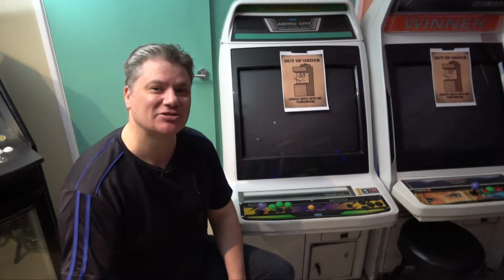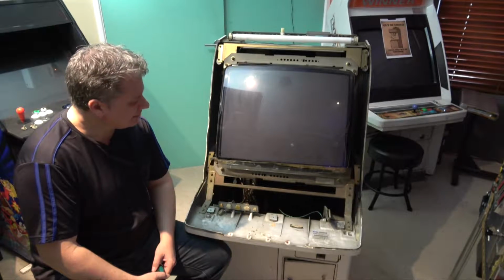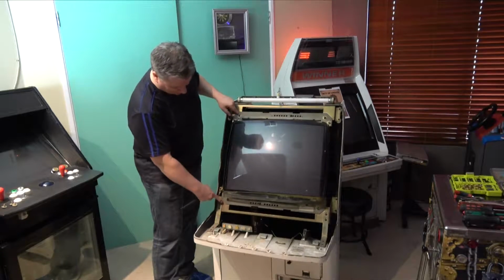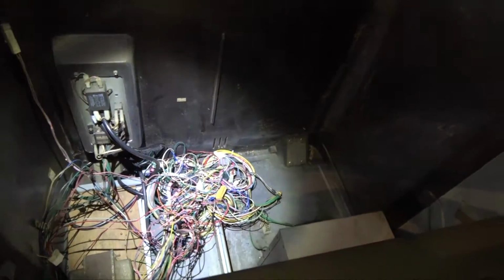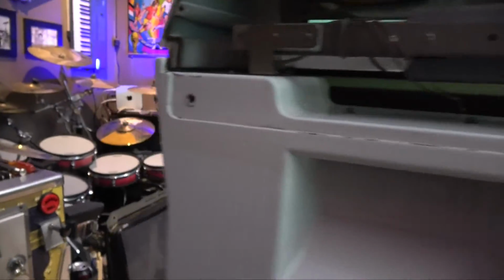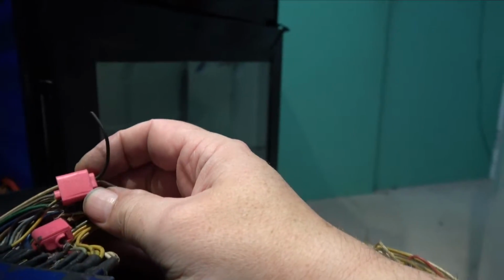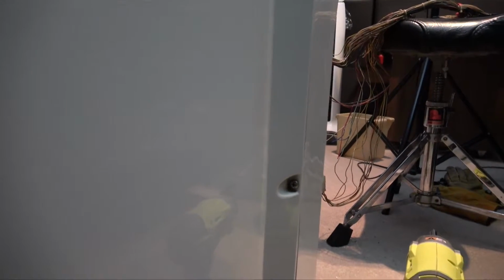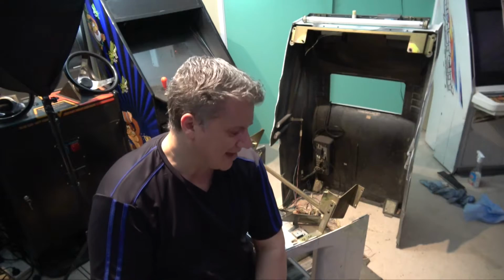How to dismantle Sega Astro City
If you want to see how to take apart a Sega Astro City then this video is for you! I get inside our candy cab and completely tear the cab apart. I even remove those very difficult Japanese Industrial Screws (JIS).

🔥 Become a Spacies Arcade YouTube Member to unlock special perks. Hit the JOIN button